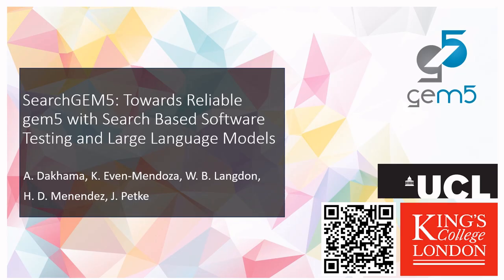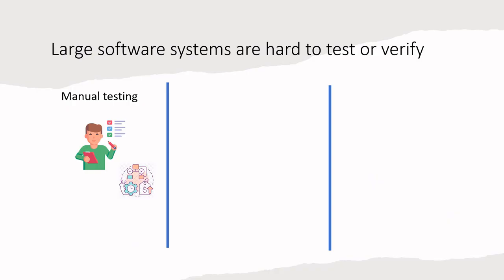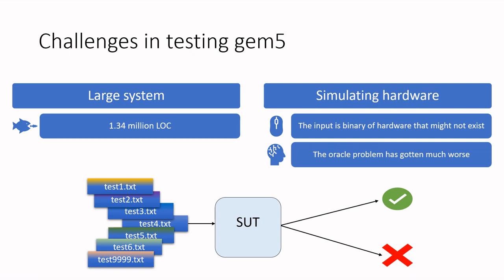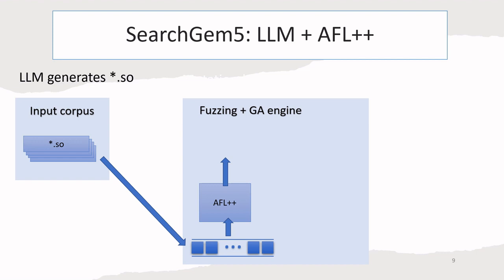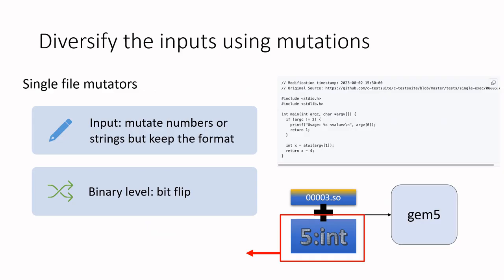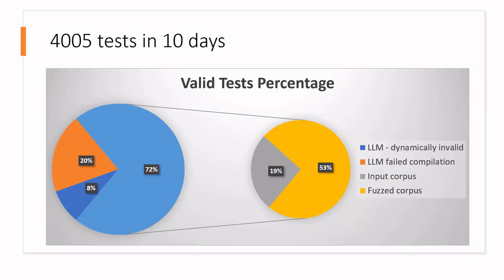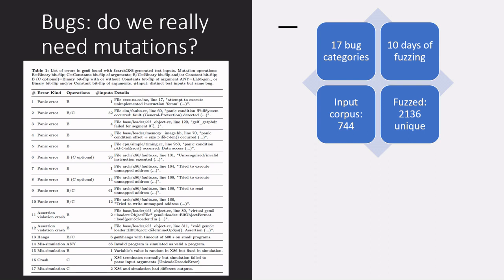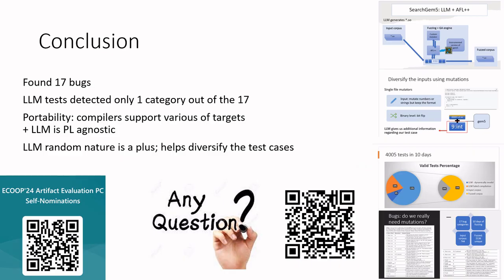SearchGem5: Finding Bugs in Virtualization Systems with Fuzzers and ChatGPT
This video presents a new tool, named SearchGem5, which aims to identify different deep bugs in a virtualization/simulation system named Gem5, which is able to simulate different architectures. The approach combines LLMs and fuzzing to increase coverage via input and binary executable mutations and unmasks 17 different categories of bugs. In comparison with the baseline system, which is only able to identify one category, it significantly improves the testing abilities using the custom mutator that we introduced with this approach.